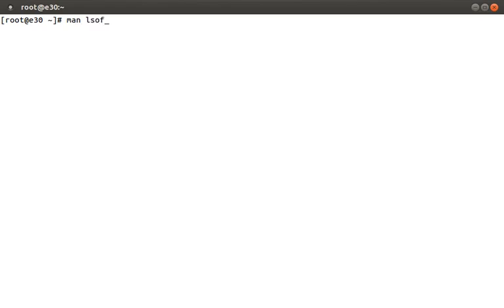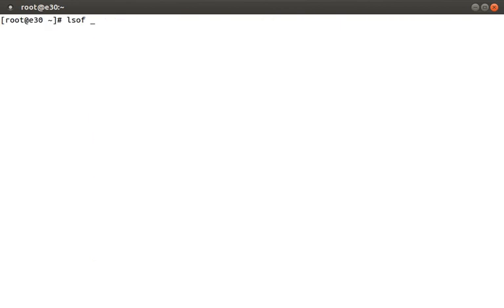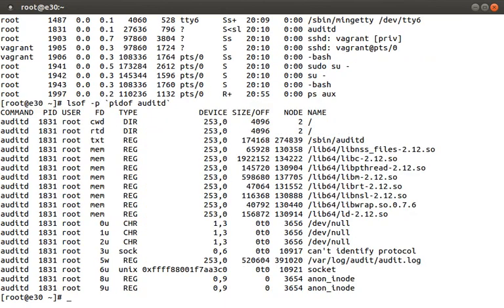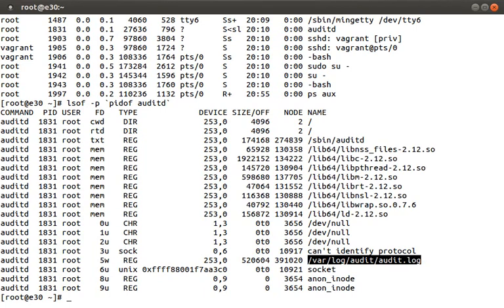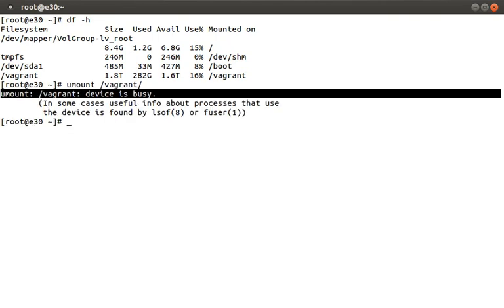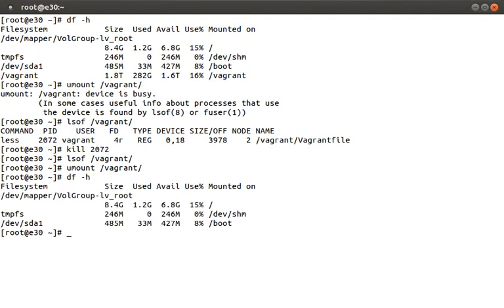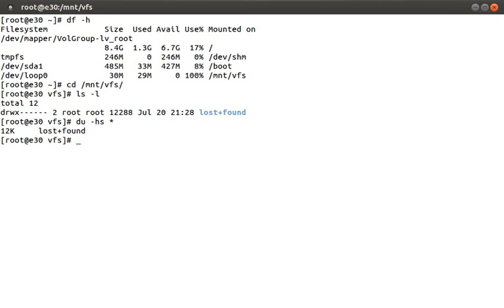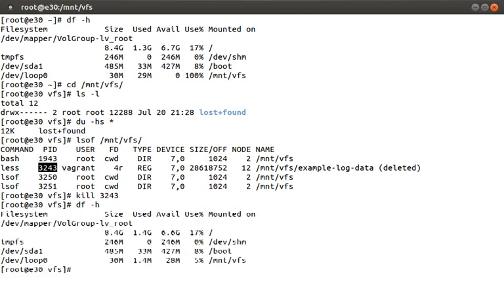How to use lsof command on Linux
Episode #30 How to use lsof command on Linux

In this episode, I wanted to show you the lsof command. We are going to review several issues and how the lsof command can be used to troubleshoot what is going on.